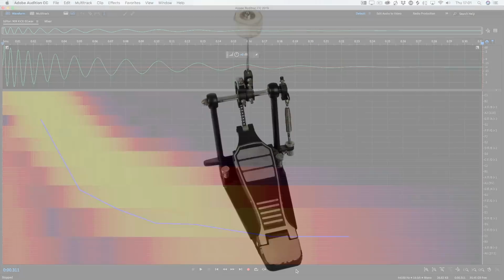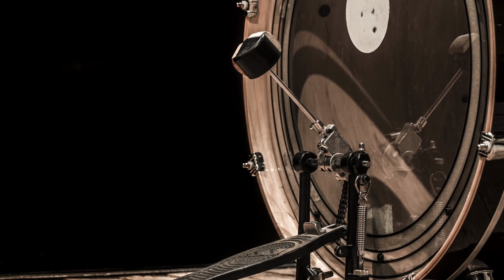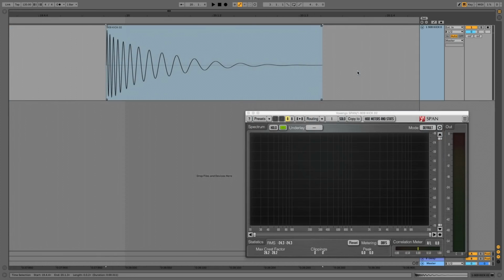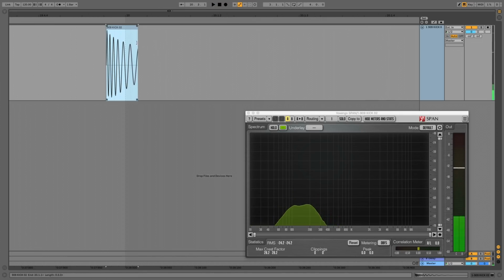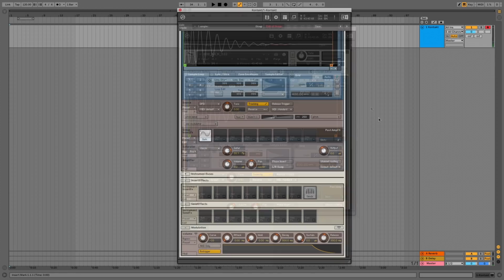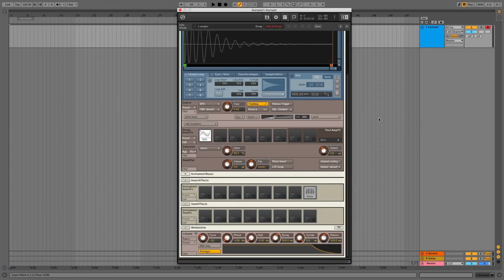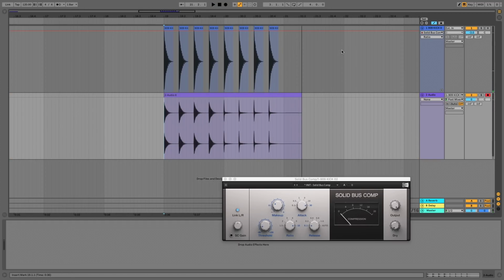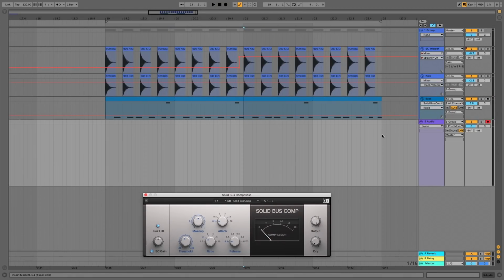How to: make better kicks | Native Instruments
Learn how to process, EQ, saturate and adjust the sound of your kick drum with this video guide by product expert Tim Cant.